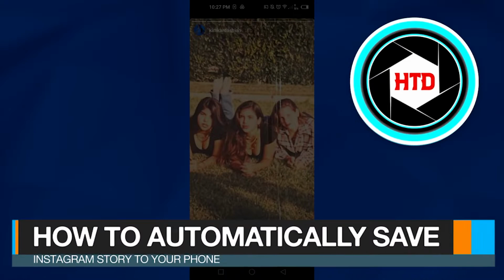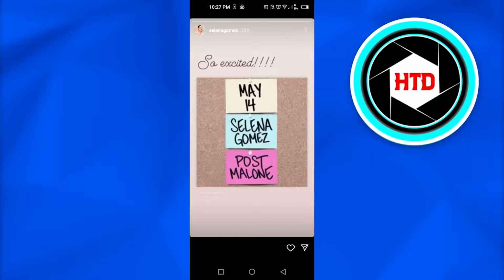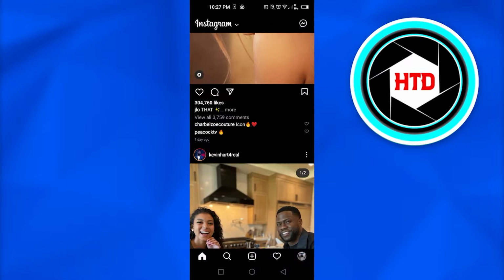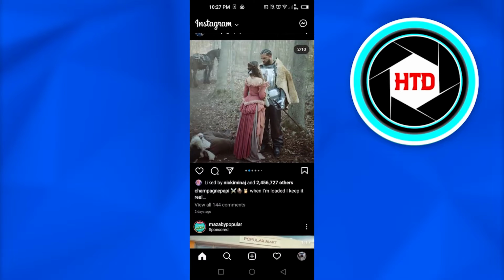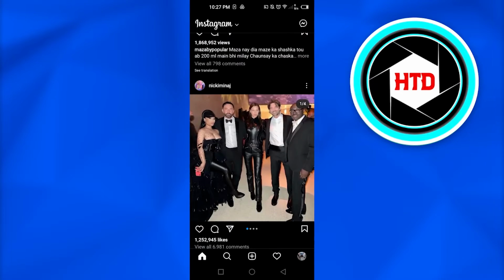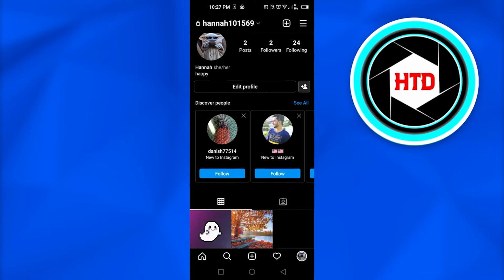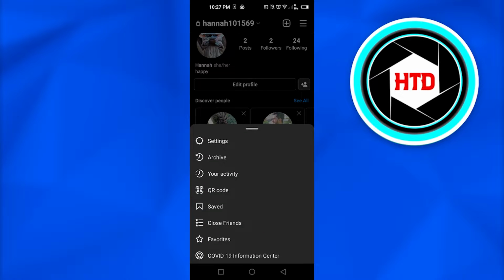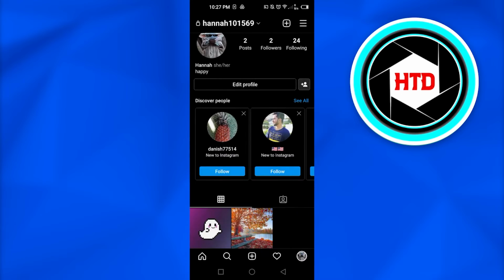How To Automatically Save Your Instagram Stories To Your Phone | Simple Tutorial (2025)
How To Automatically Save Your Instagram Stories To Your Phone (2025)

Learn How To Automatically Save Your Instagram Stories To Your Phone. This is super easy and learn to do it in just a few minutes by following this helpful tutorial.